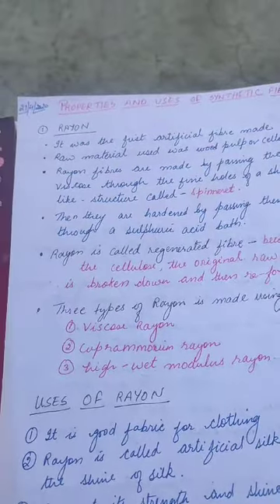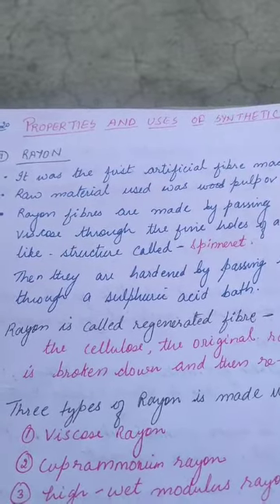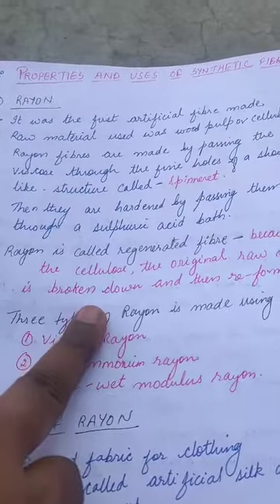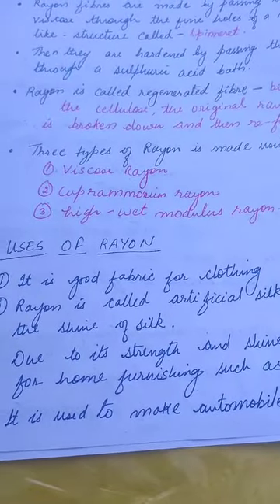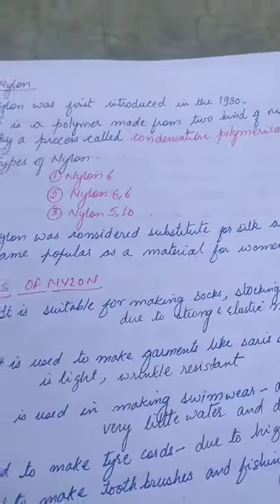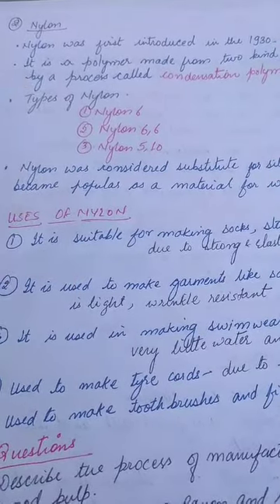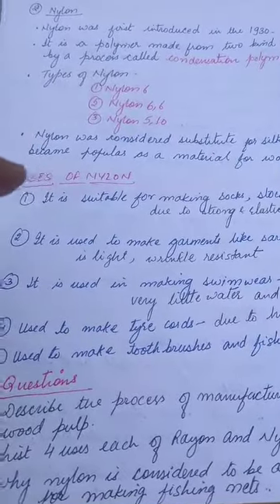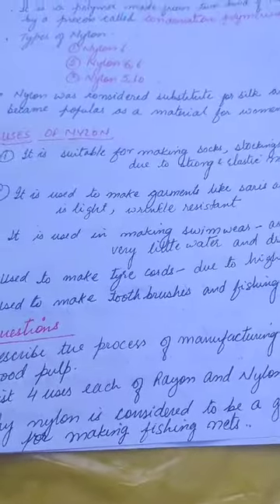Class 8 science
Properties and uses of synthetic fibre